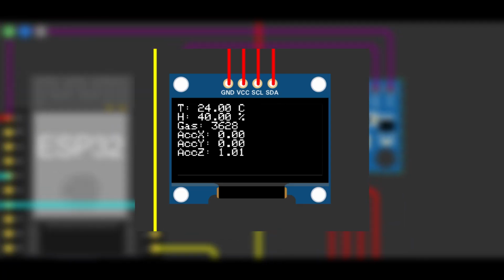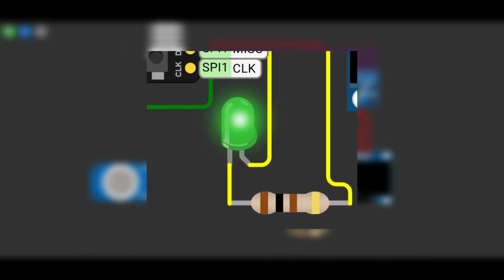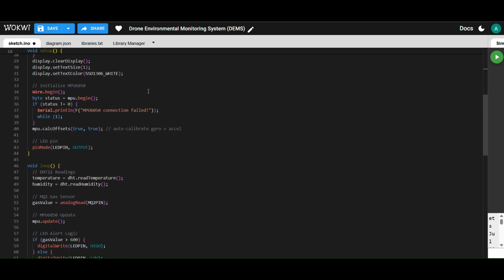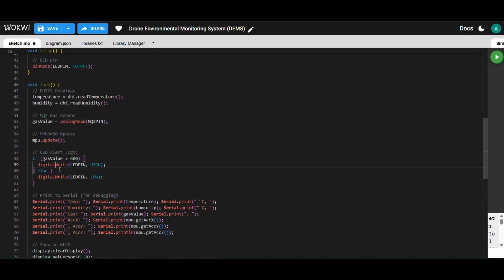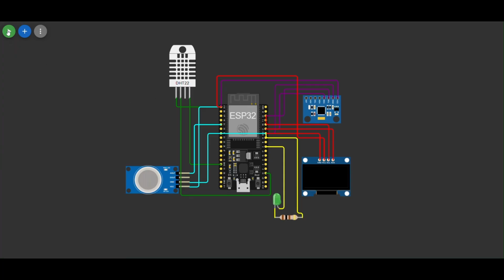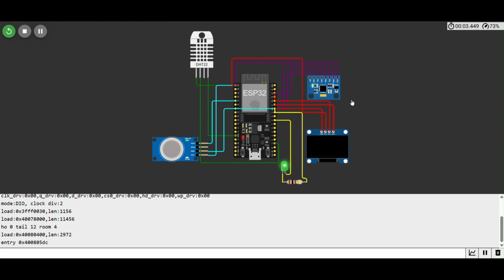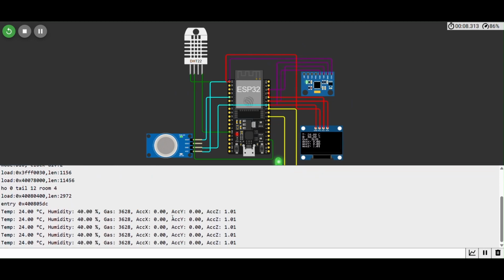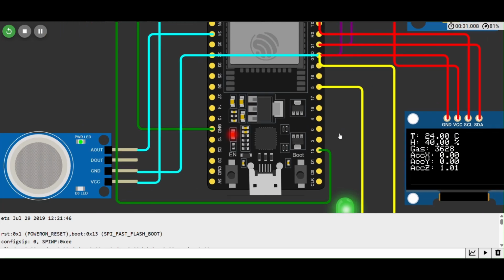Drone Environment Monitoring System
New yt shorts every Friday @ 3 PM.